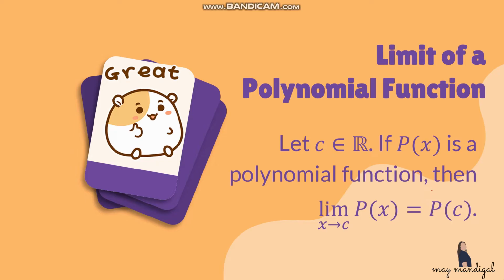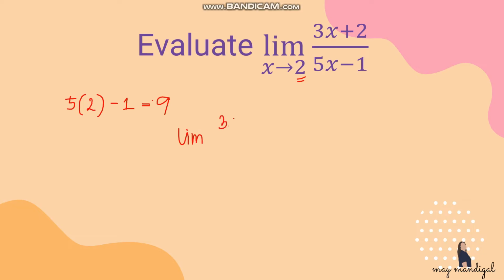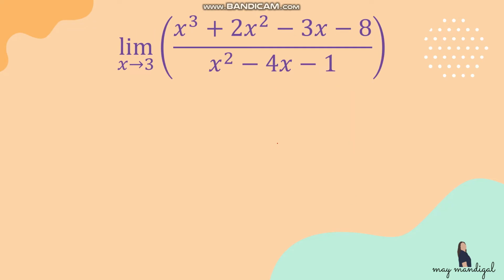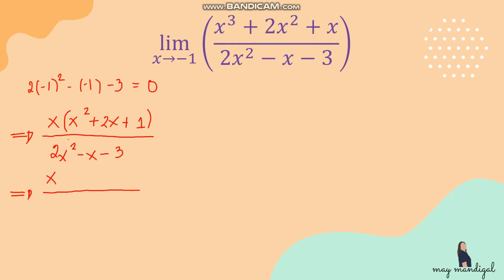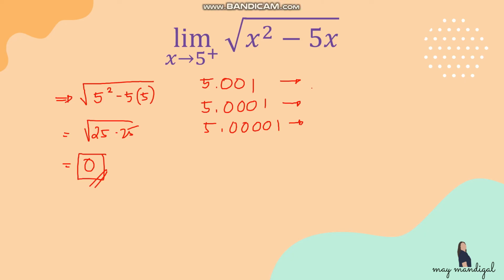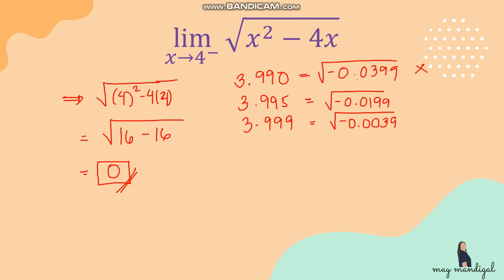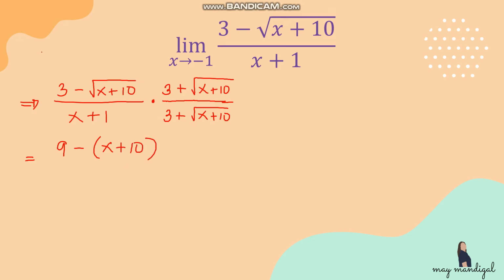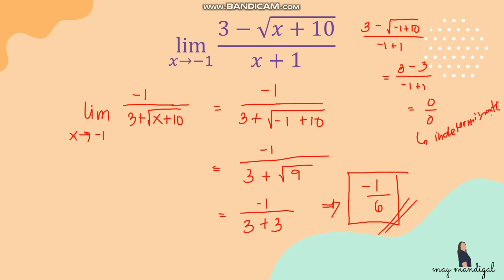BASIC CALCULUS - 02 Limits of Algebraic Function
In this video, we will discuss how to evaluate the limit of algebraic functions.